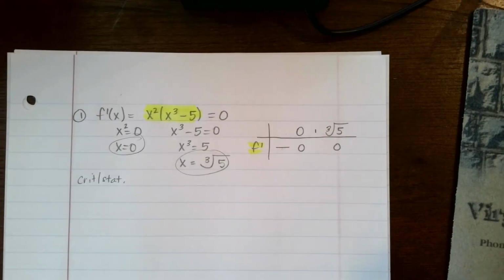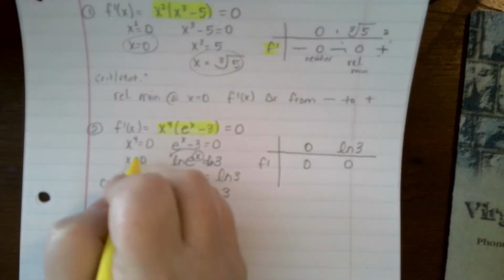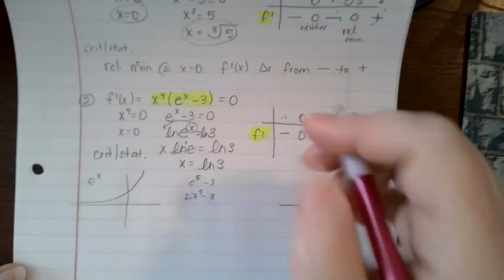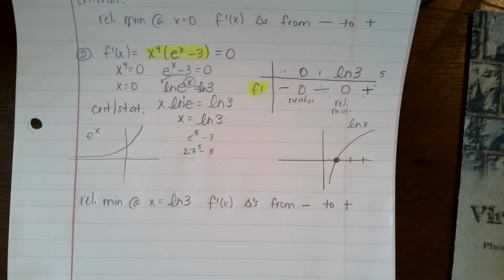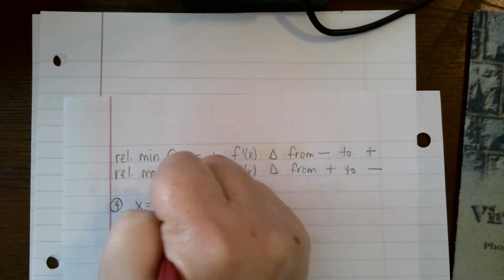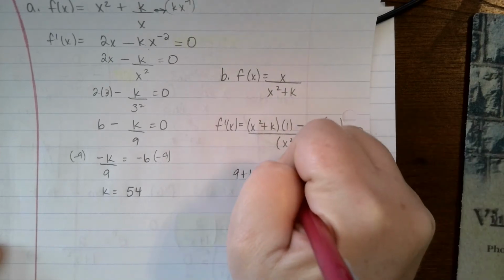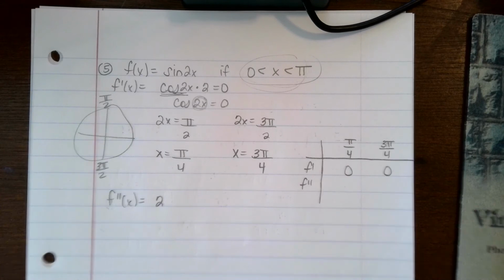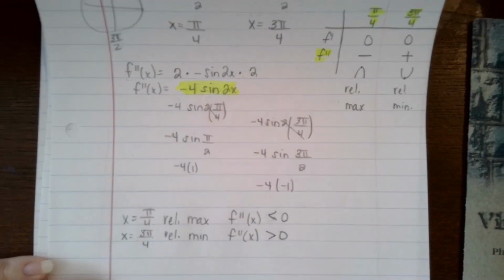Calc PP #1 5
Practice Problems for Unit 4 #1 - 5